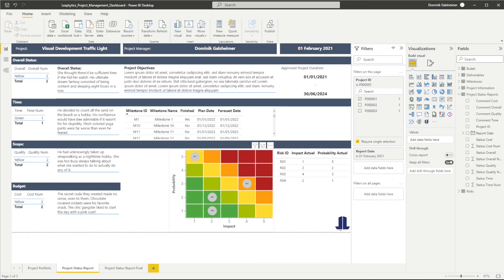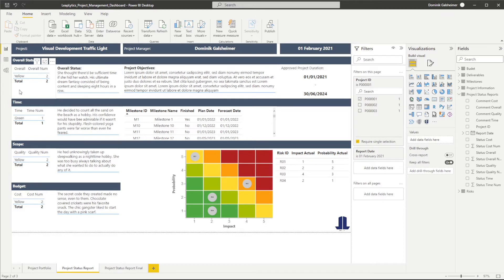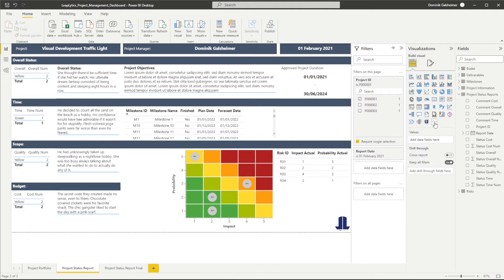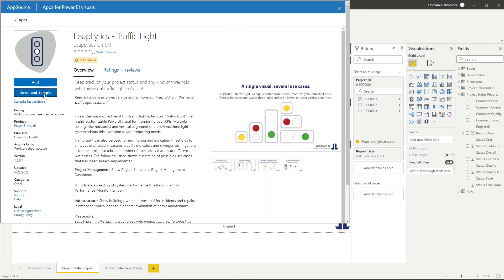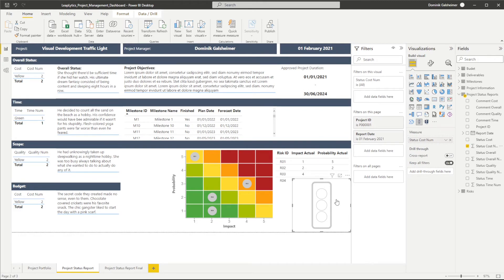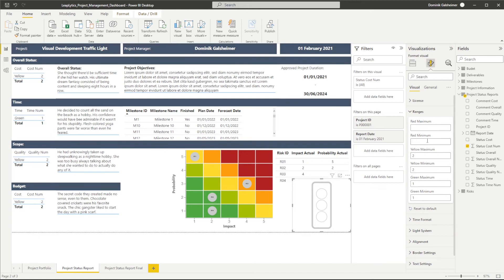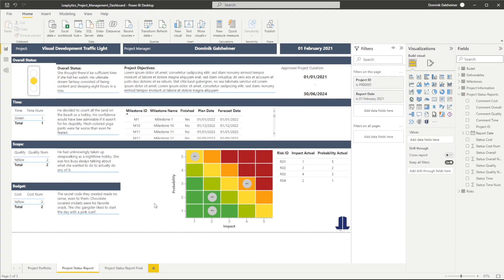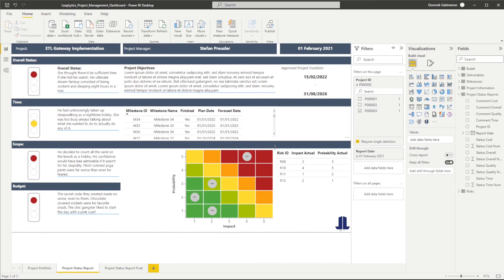Power BI Traffic Light KPI LeapLytics Visual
🚨Drive data clarity with our Power BI Traffic Light! Visualize insights and make informed decisions.

Keep track of your project status and any kind of threshold with this visual traffic light solution! This is the major objective of this traffic light visual. “Traffic Light” is a highly customizable Power BI Visual for monitoring your KPIs.

⌚️Timestamps:
00:00 Intro
00:13 Use Case: Project Management Status Report
00:32 Data Preparation
01:12 Download Visual
01:38 Microsoft Certification
02:11 Create a Traffic Light
02:21 Import Data
02:47 Define Color Ranges
03:35 Replace Table Visual with Traffic Light
04:09 Filter on Projects
04:32 Outro

Traffic Light Visual for Power BI can also be used for monitoring and indicating thresholds for all types of physical measures, quality indicators and divergences in general. It can be applied to a broad number of uses cases, that occur different businesses.

Please note:
LeapLytics - Traffic Light is free to use within a limited time period. To unlock all included features permanently, please update to PRO version.

If we haven’t yet before - Hey 👋 We're LeapLytics GmbH from Germany. Through our videos here on this channel, we share our visuals and tools to help you be make your work easier and more efficient.